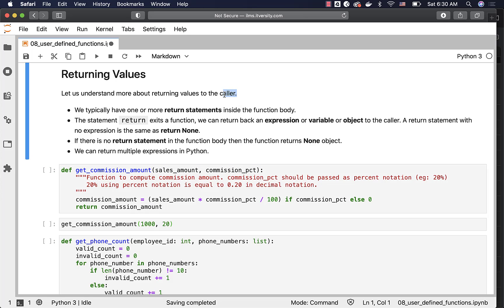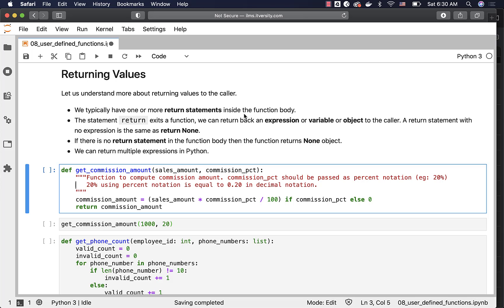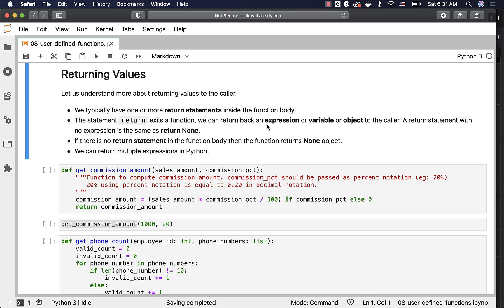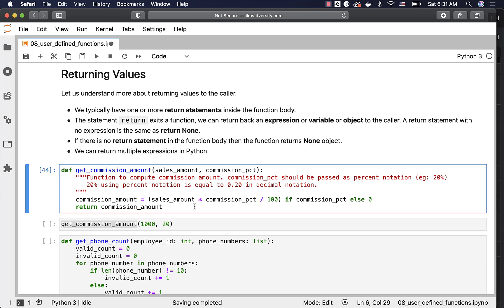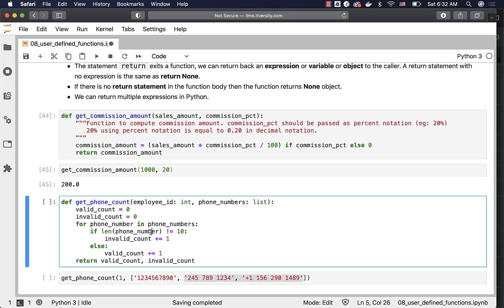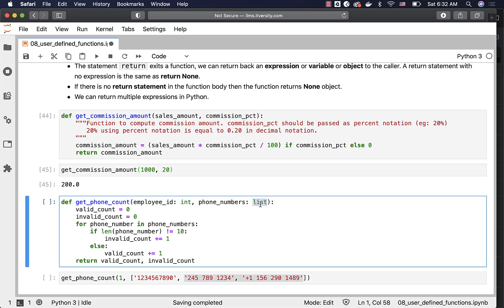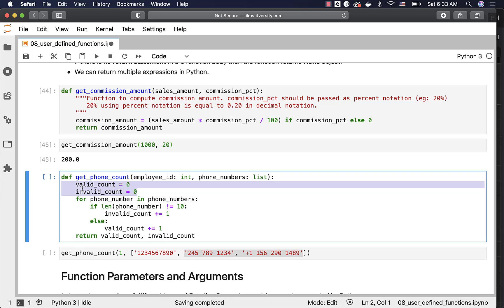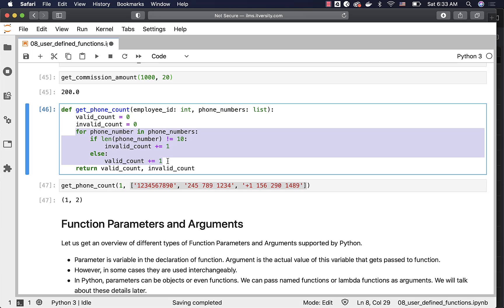Mastering Python - User Defined Functions - 04 Returning Values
Let us understand more about returning values to the caller.

You can access complete content related to this video by clicking